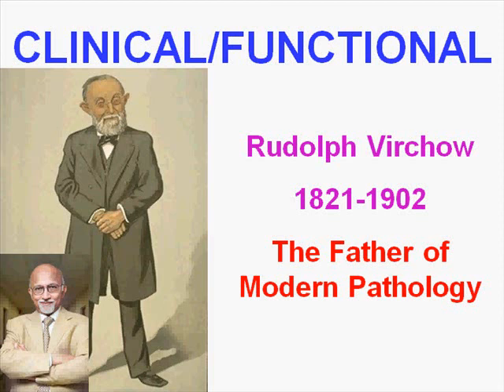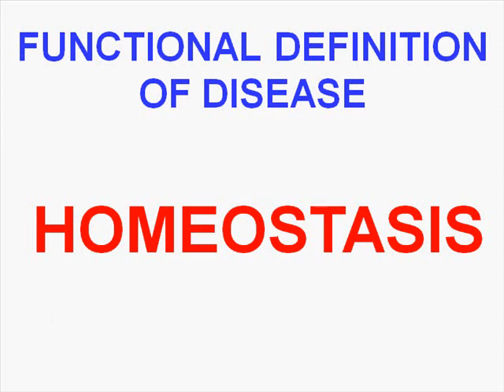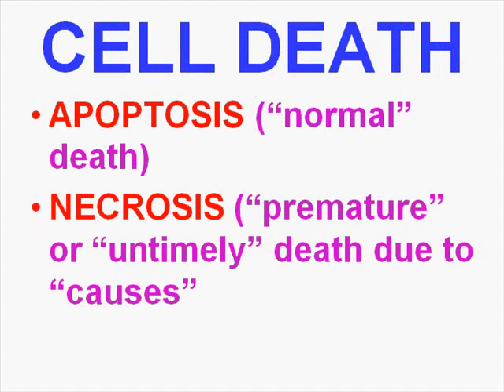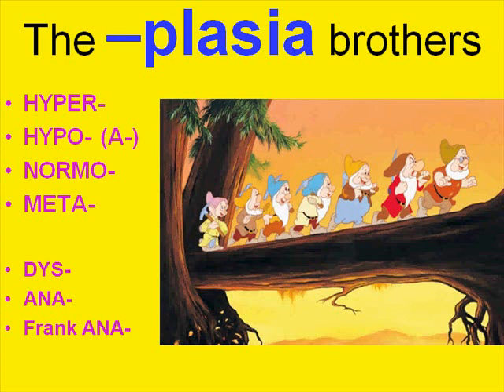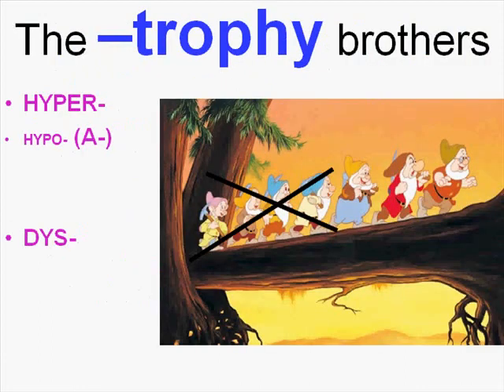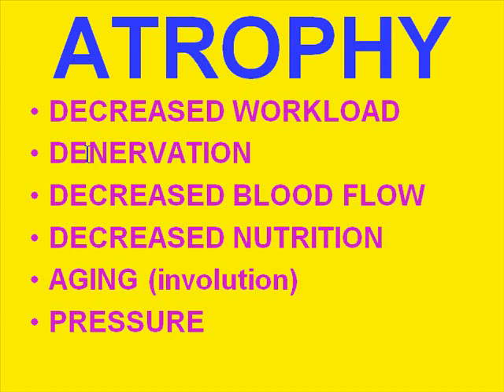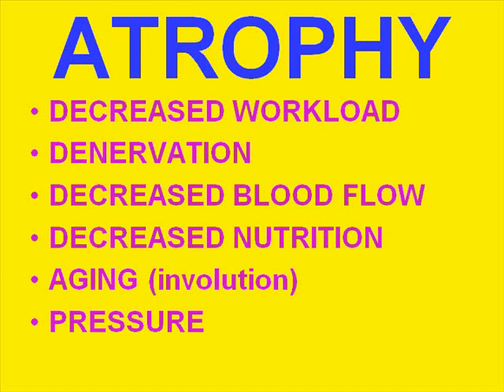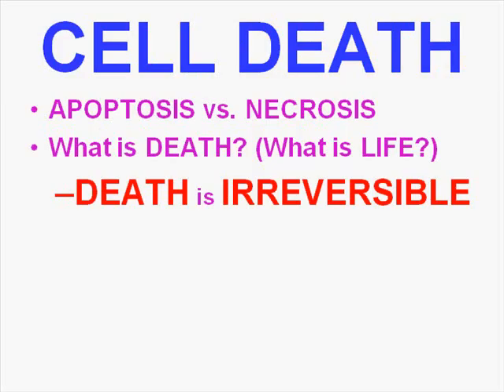Medical School Pathology, Chapter 1b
Medical School Pathology, Chapter 1b: Cellular Adaptations, Cell Injury and Cell Death